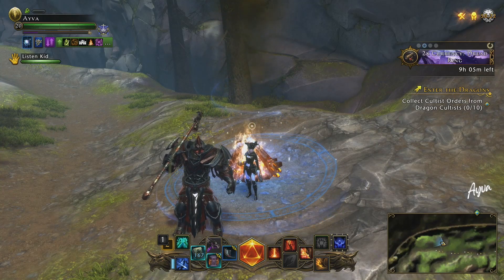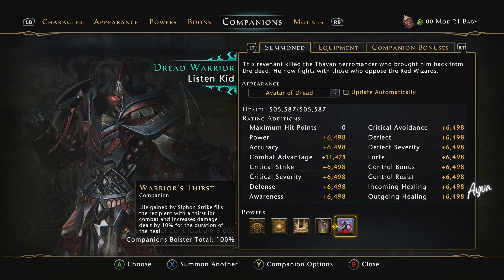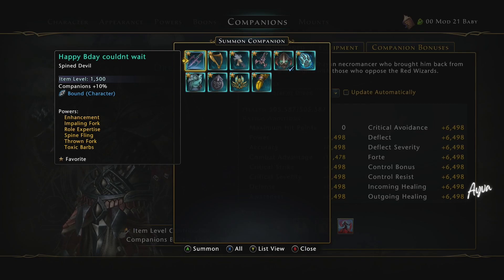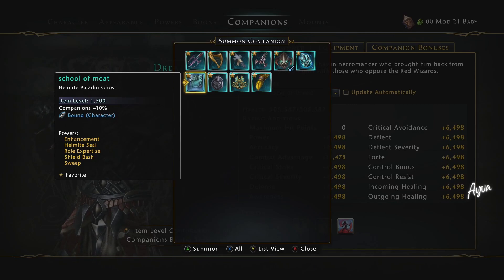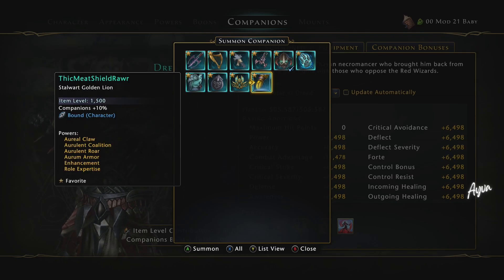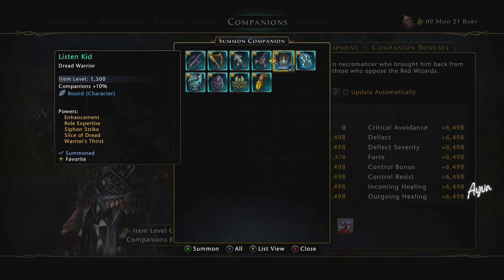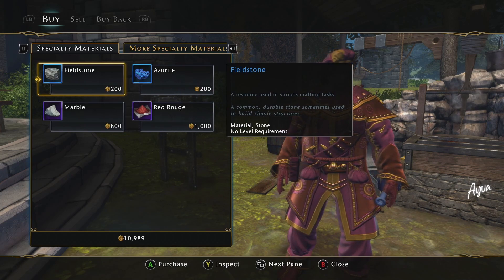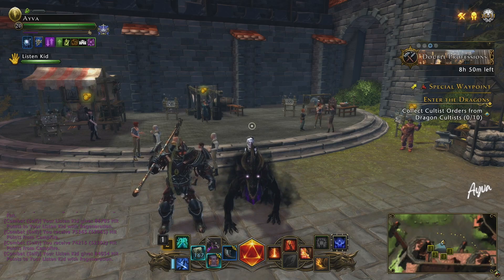Neverwinter Healing Companions - I tested more healing companions with Indominable Runestones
Game: Neverwinter
Platform: Xbox One X